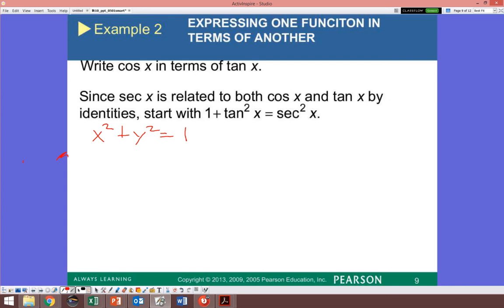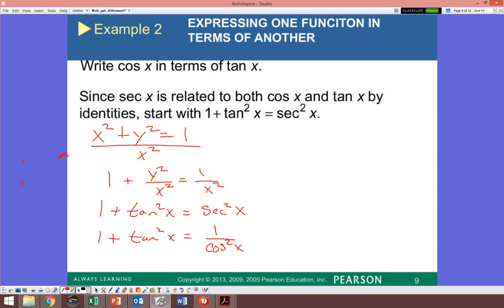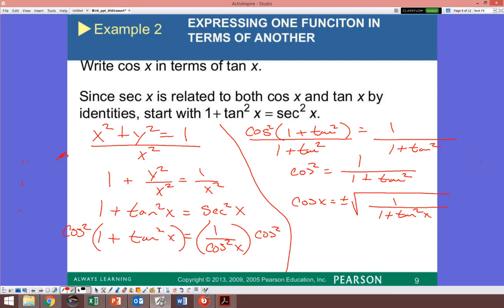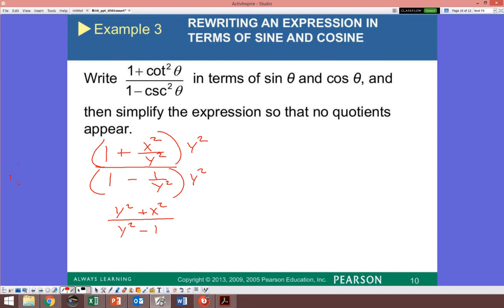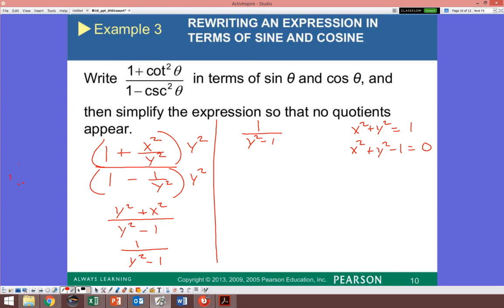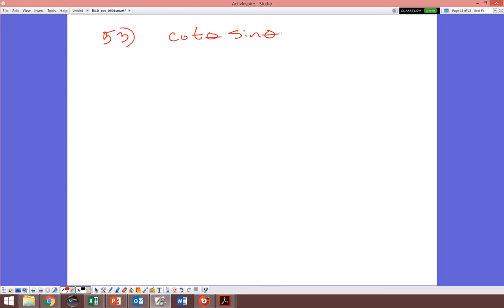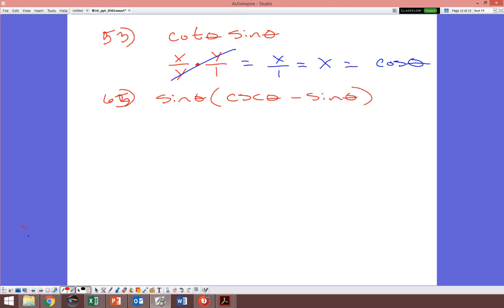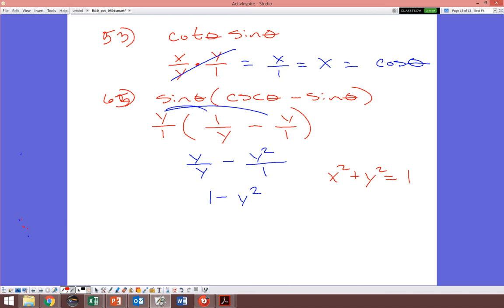5.1 Trig Notes Part 2